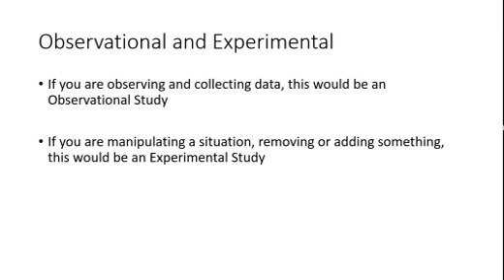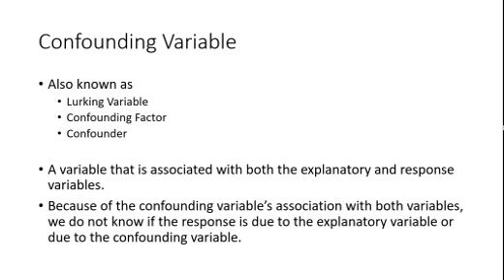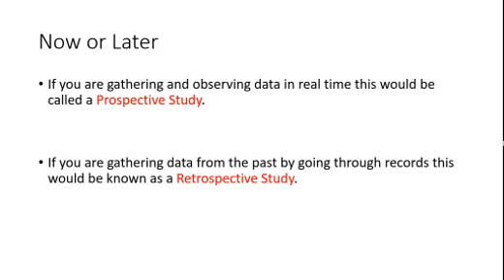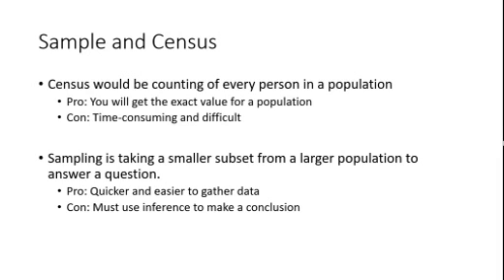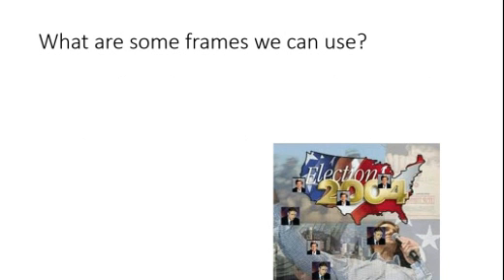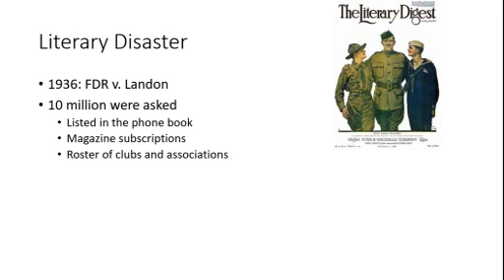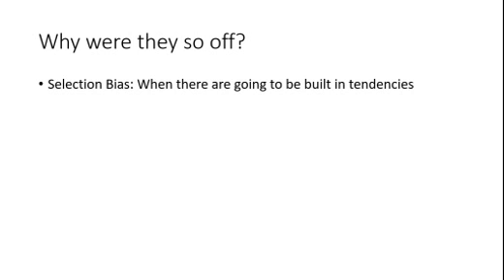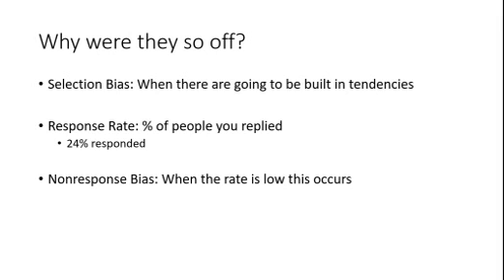Stats 1-4 Part I: Observational Studies and Sampling Strategies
Stats 1-4 Part I